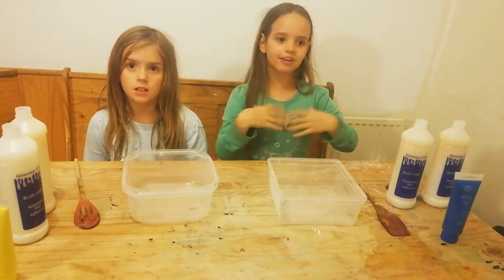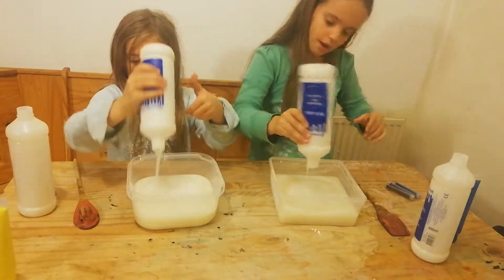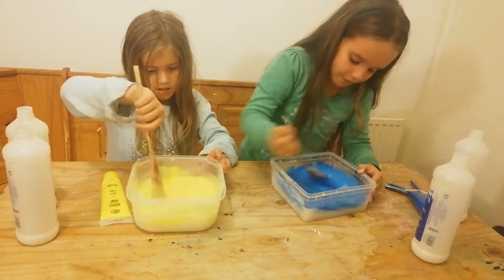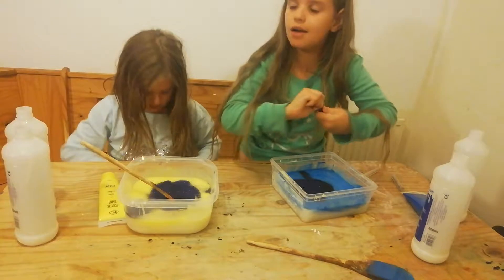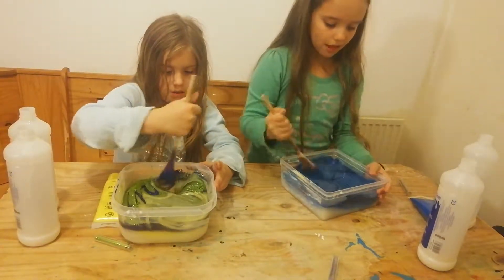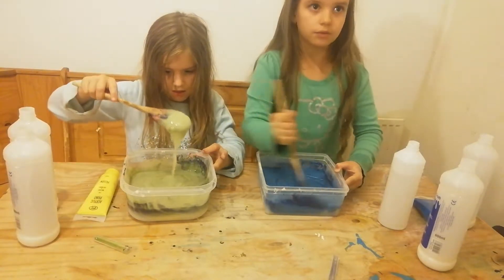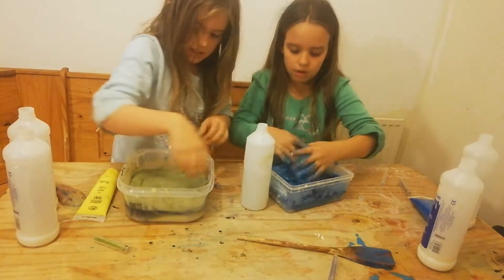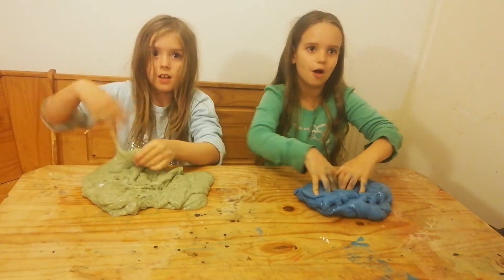slime making with Amelia and Arabella must watch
Amelia and Arabella make slime glittery and colourful